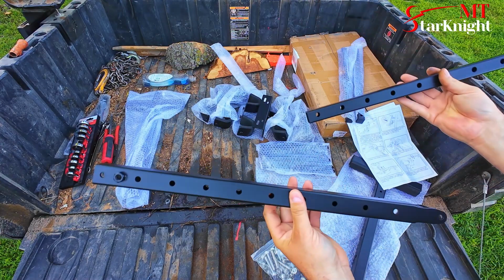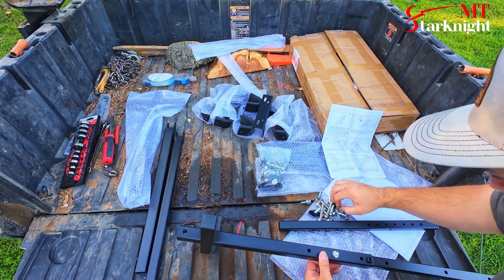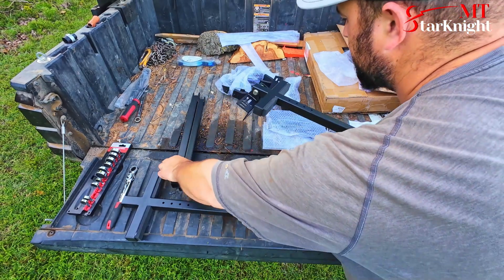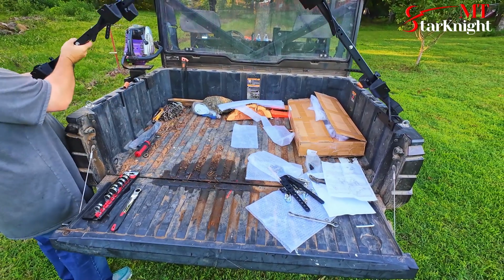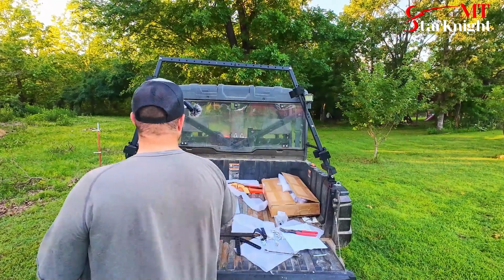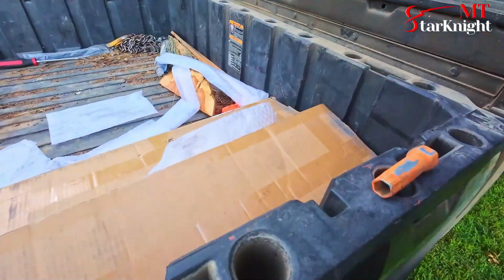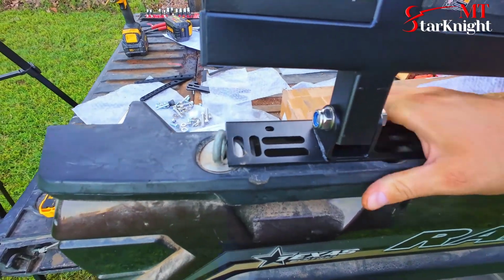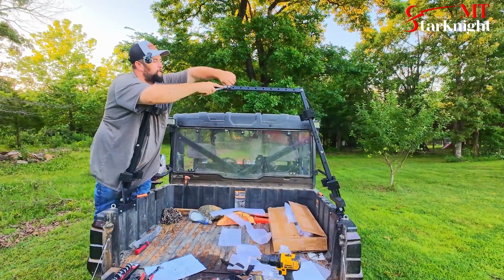Polaris Ranger/General Sporting Clays UTV Gun Rack Part 1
If you want to get yours like video, please check this